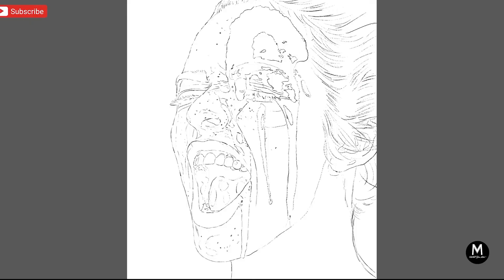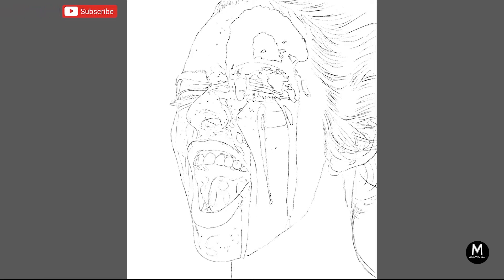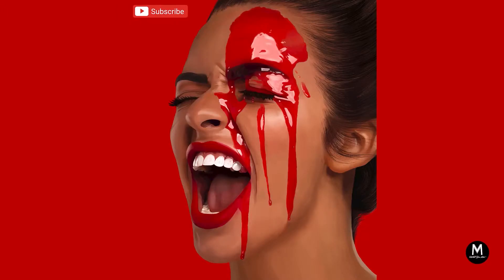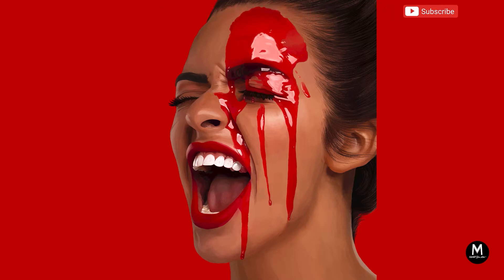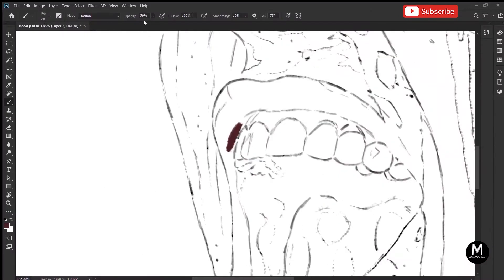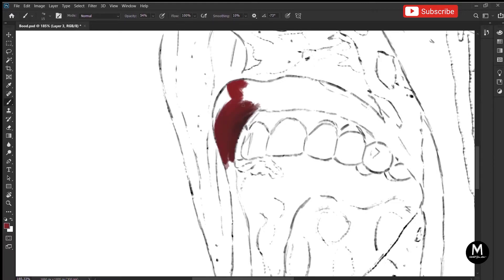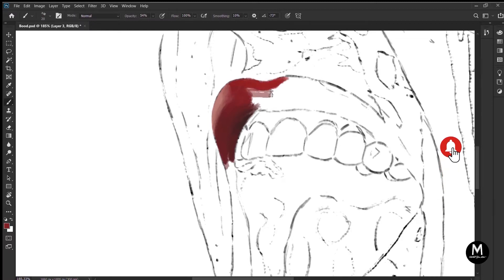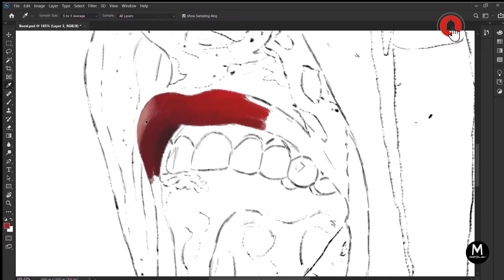How to improve your portrait drawing l step-by-step PHOTOSHOP tutorial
In this video i will show you how to paint a portrait digitally on photoshop using just a brush.
I will show show you everything you need to do step-step in a speed art tutorial video.
You can easily improve your portrait drawing skills by watching this video tutorial.